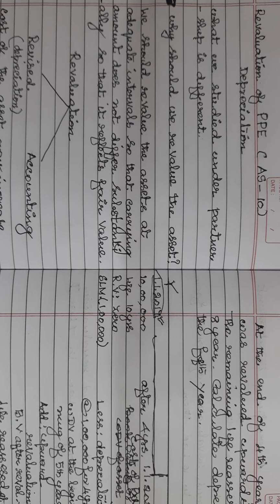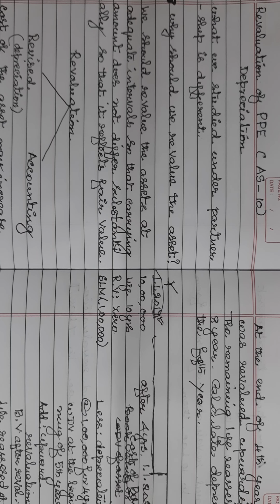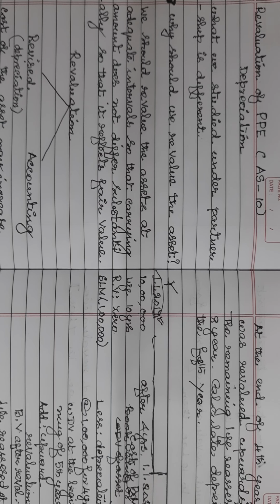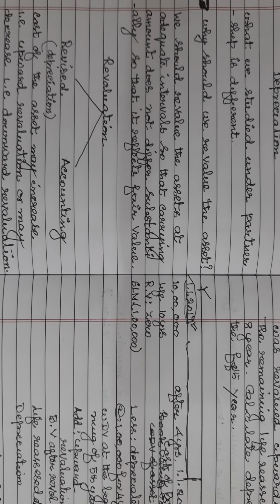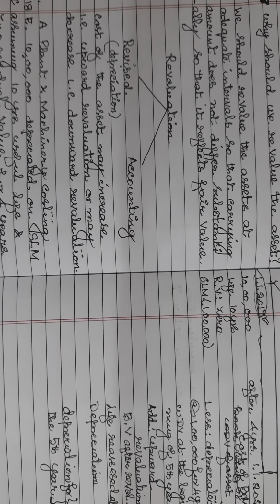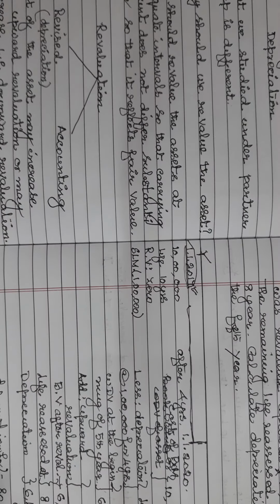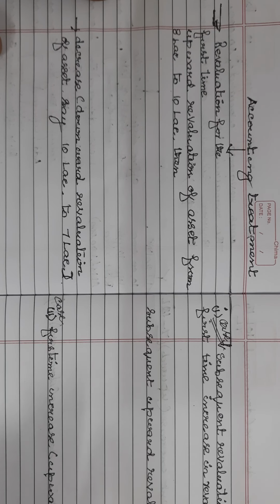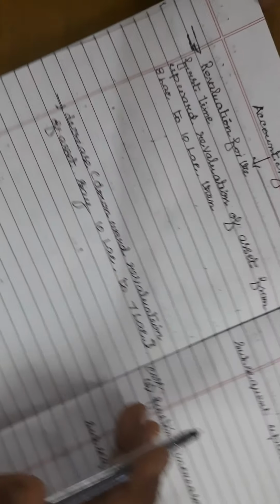DEPRECIATION ACCOUNTING REVALUATION OF PROPERTY PLANT AND EQUIPMENT WITH PRACTICAL SUM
This video explained
why revaluation? what is carrying amount what is the treatment when there is upward revaluation and downward revaluation finding out depreciation after asset is revued what is accounting treatment on first and subsequent revaluation with examples and practical sum Nov 2018 CA foundation question.